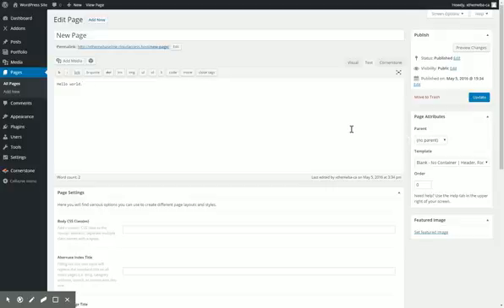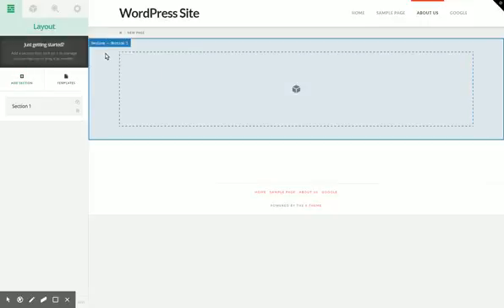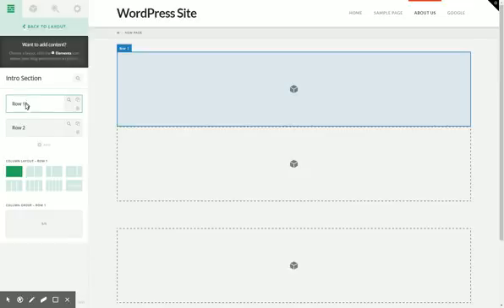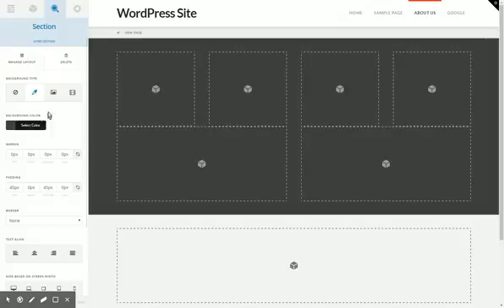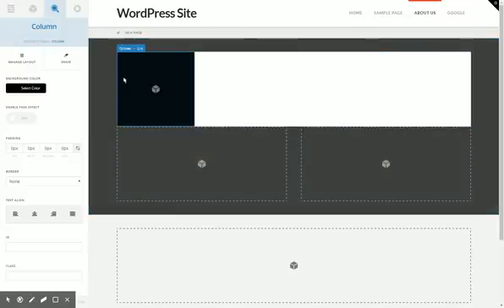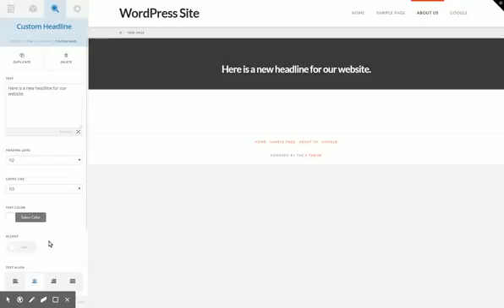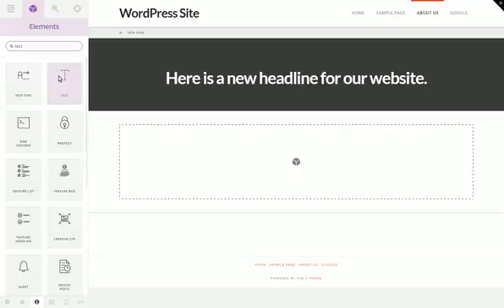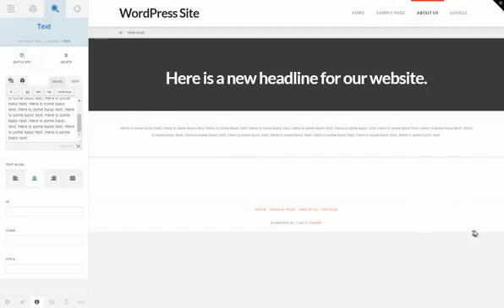Working With Cornerstone Front-End Editor | BJD X Theme WordPress Tutorials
*NOTE* - You may now see "Pro" instead of "Cornerstone". It's the same thing!

In this video, I give a general overview on working with the Cornerstone / Pro frontend editor.